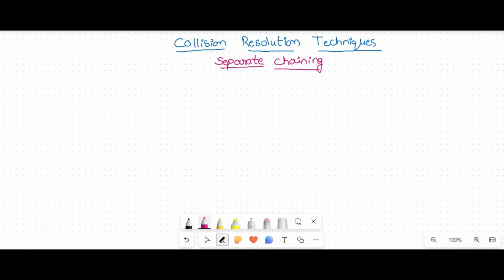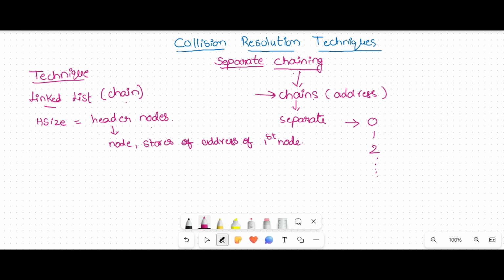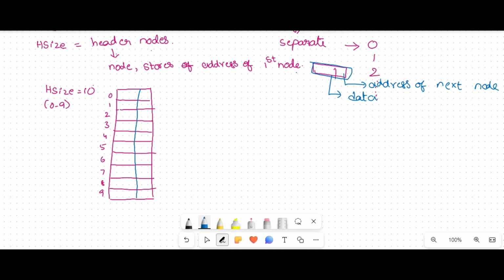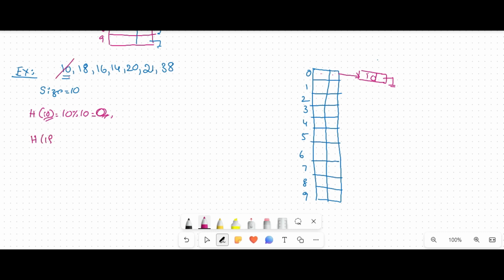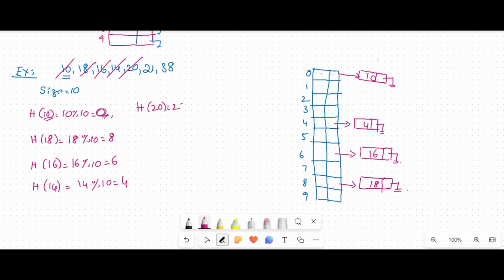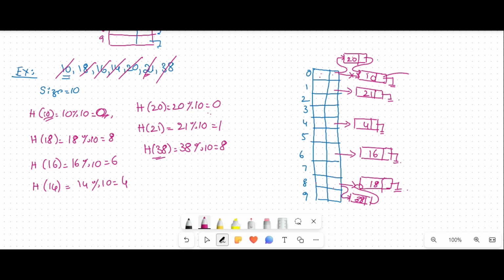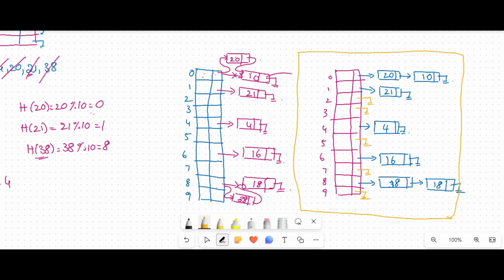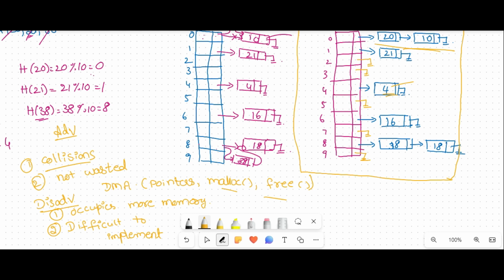Separate chaining in data structures, Open hashing, Collision Resolution Techniques, Hashing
Open hashing, Collision Resolution Techniques, Separate chaining in data structures, Open hashing with linked lists, hash function, hashing, hash table, mapping address

Welcome to CSIT Tutorials by KanyaKumari your